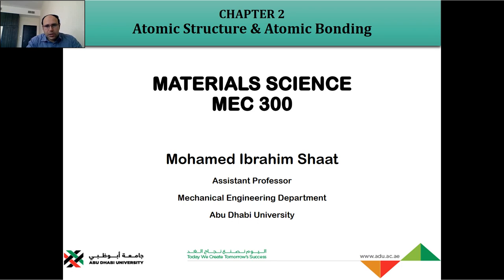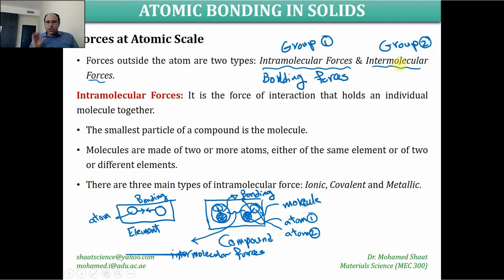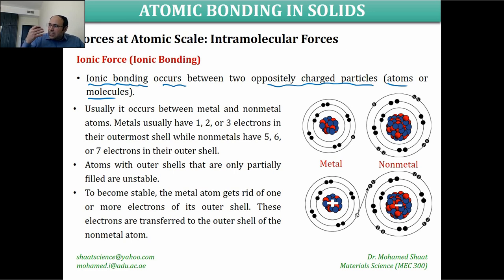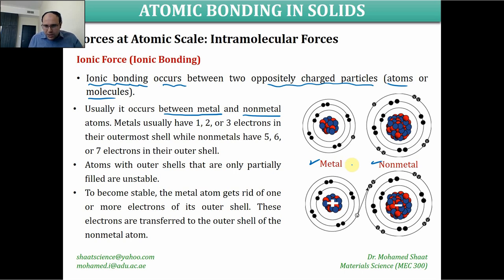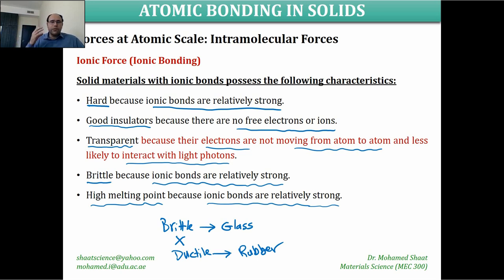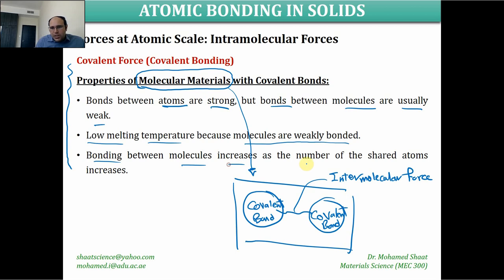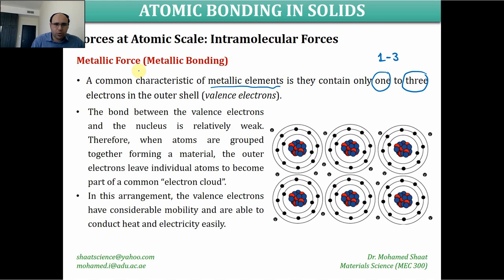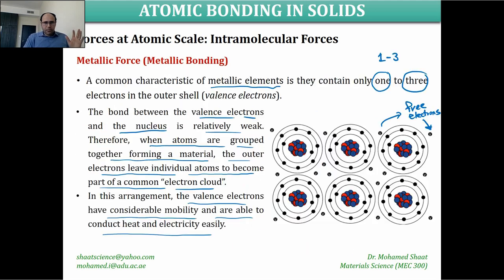Forces at Atomic Scale - Materials Science - Chapter 2 (PART 2)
In this video, I explain the structure of atoms and the different forces at the atomic scale.